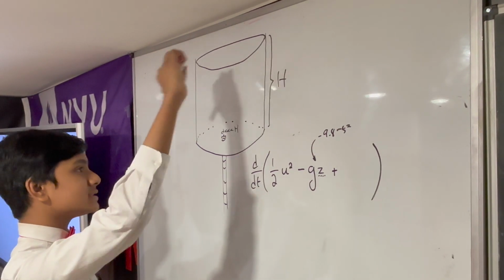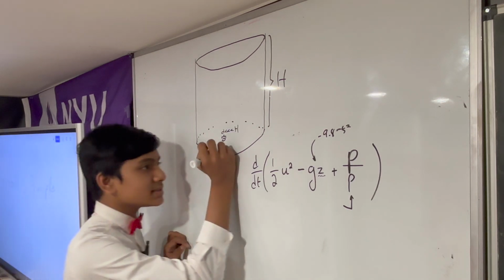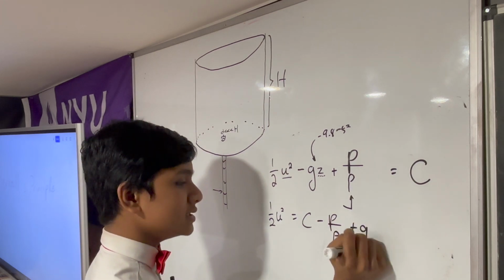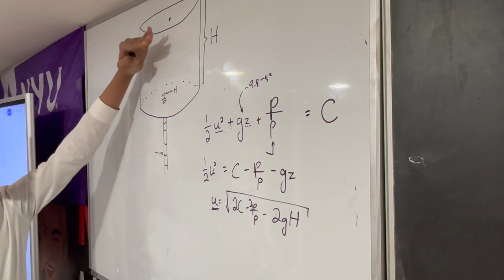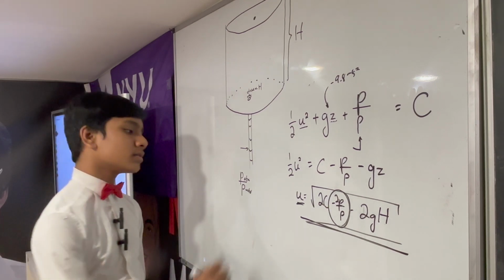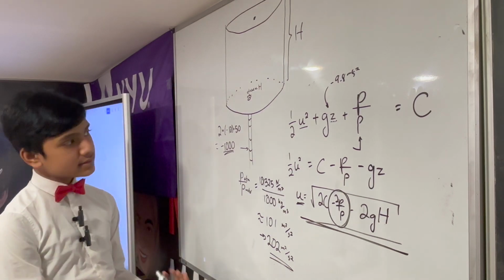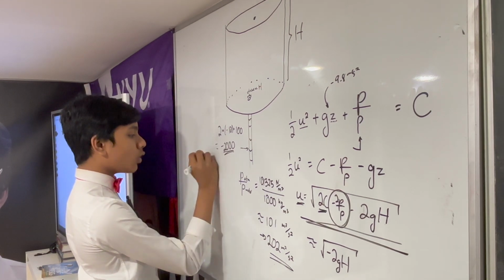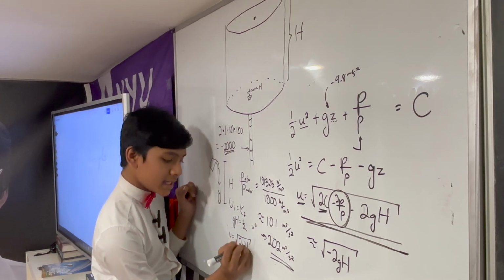Bernoulli's Law , Fluid Mechanics